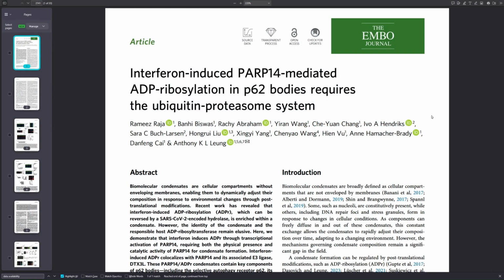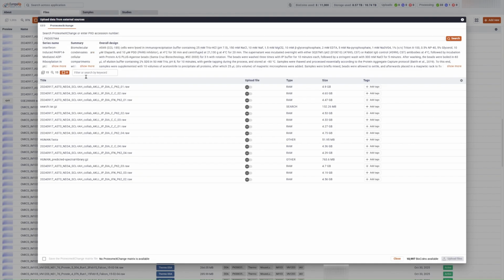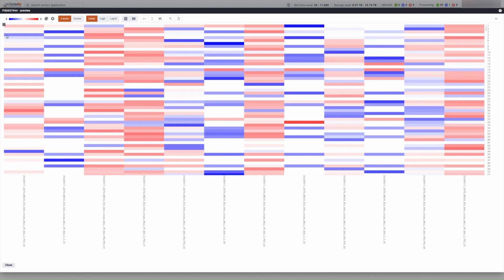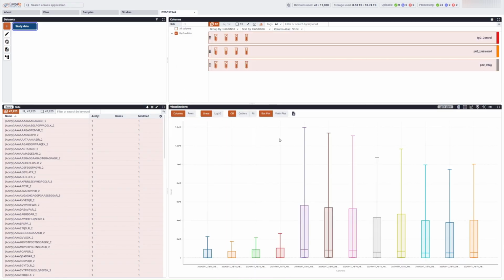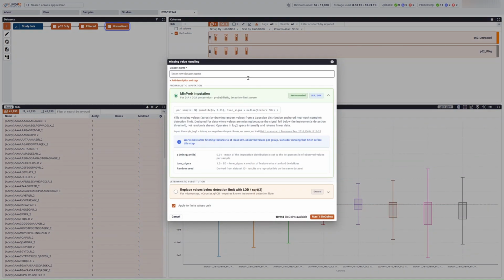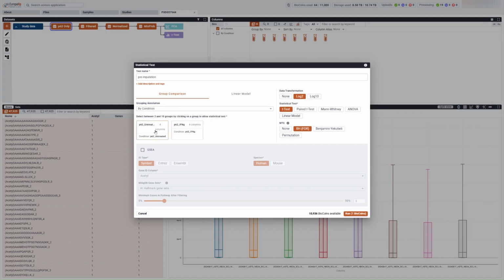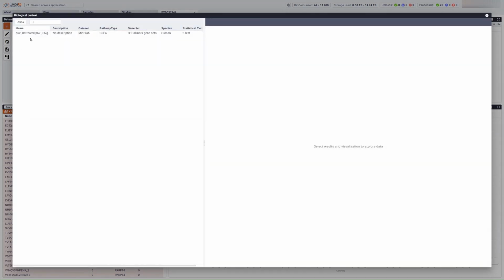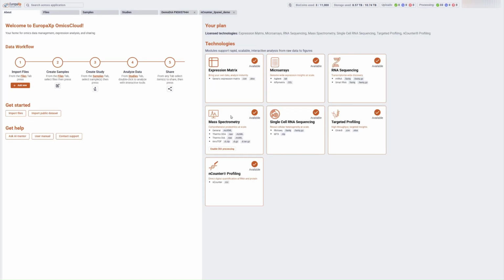OmicsCloud DIA Tutorial